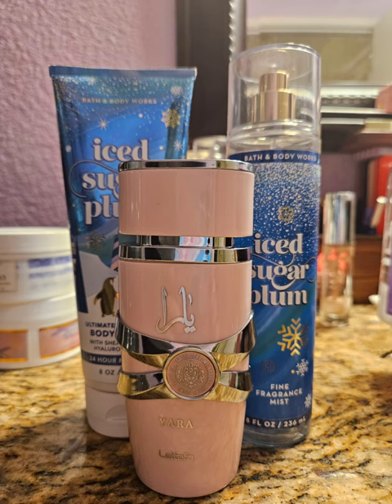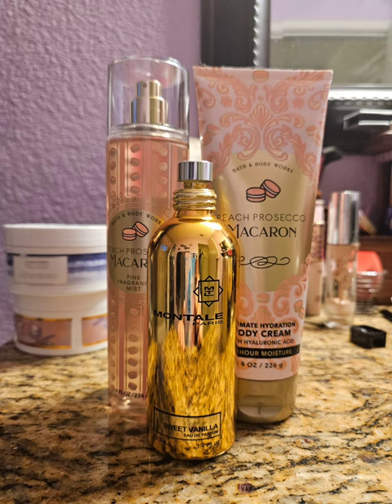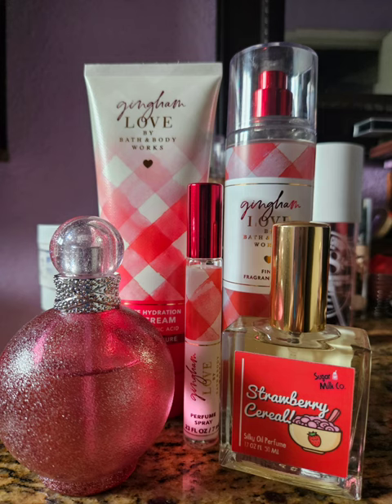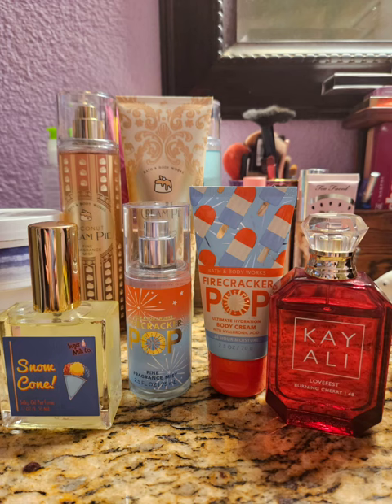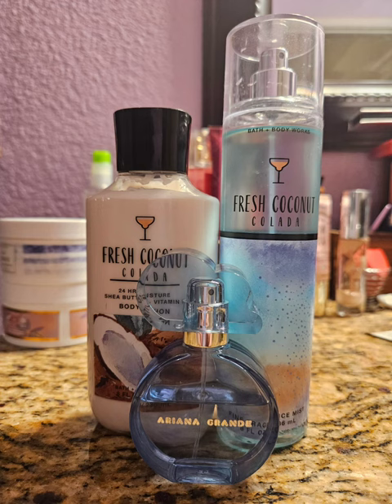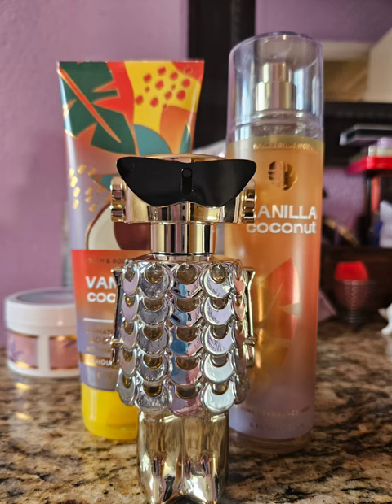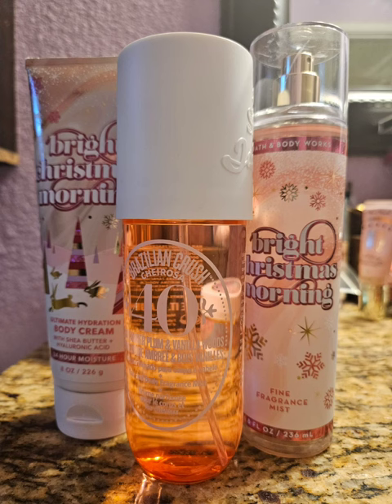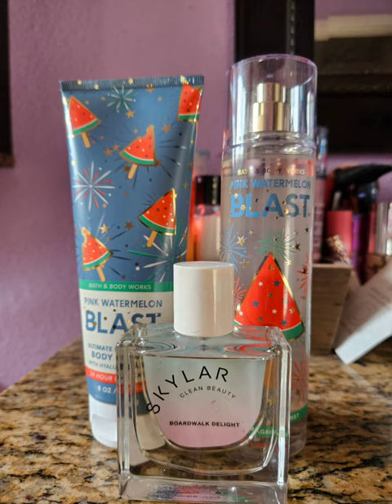Layering Combinations I wore - May 2023